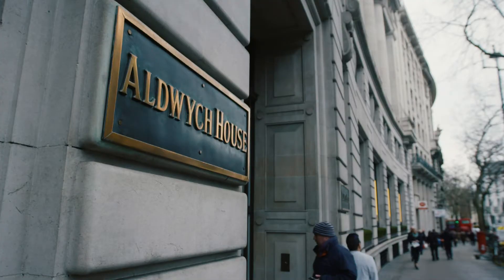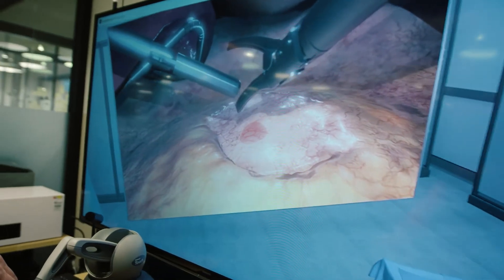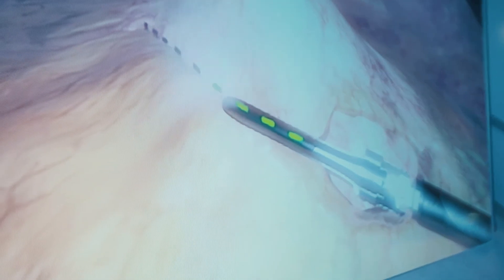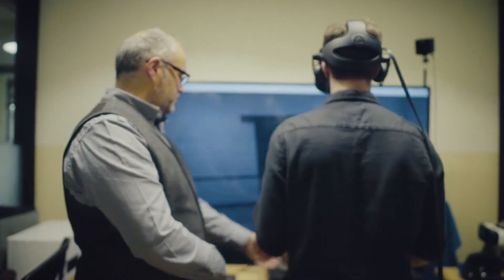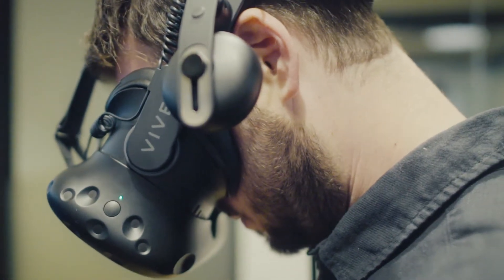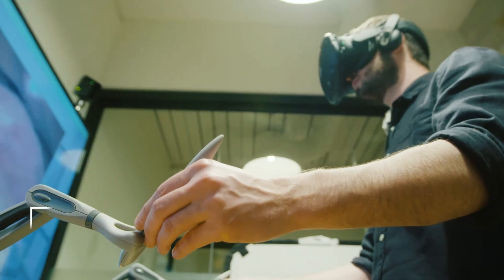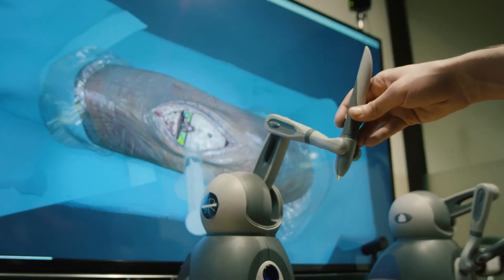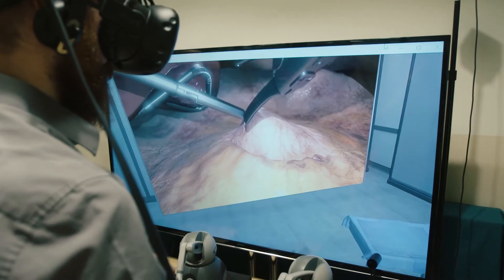ISCF Winners. Medicines Manufacturing - FundamentalVR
Whilst medicine has advanced so much in the last hundred years, the teaching of surgery hasn’t. That is all set to change.

Innovation from FundamentalVR combines virtual reality with haptic feedback, providing a sense of touch which allows you to perform an authentic surgical procedure.

This unique level of immersive interactivity lets the user feel the different tissue types at each stage of the procedure in this truly ground breaking experience.

This digital experience comes with a reset button which means you can repeat the procedure over and over again, until you're comfortable.

Find out more about the Industrial Strategy Challenge Fund investment for Medicines manufacturing